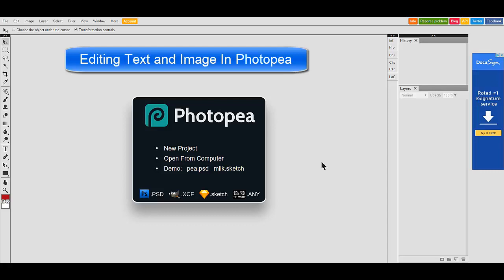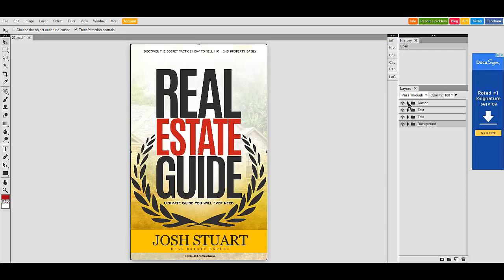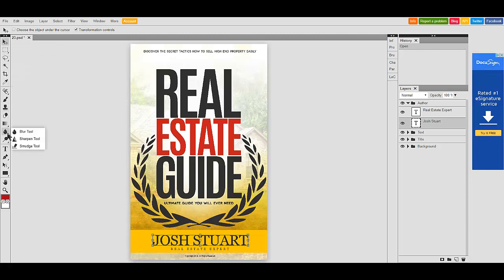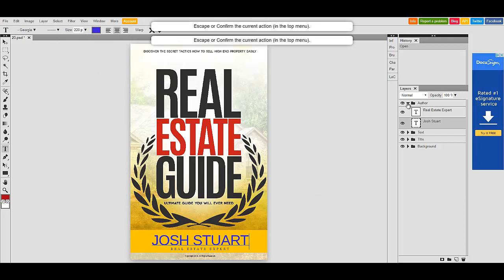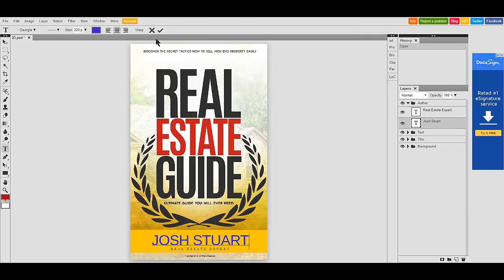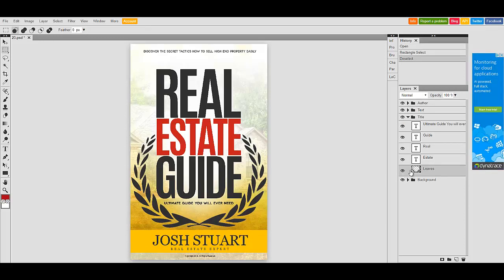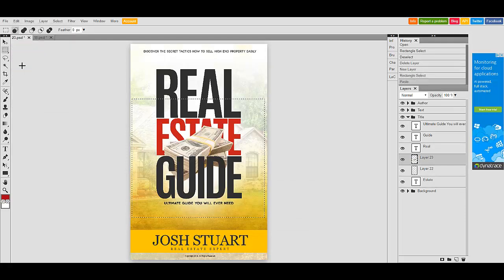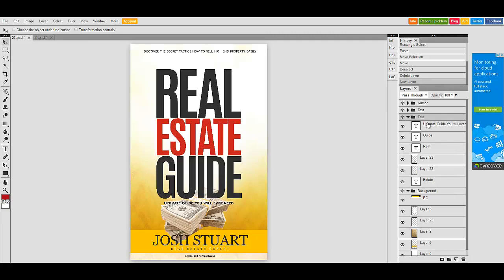photopea text images